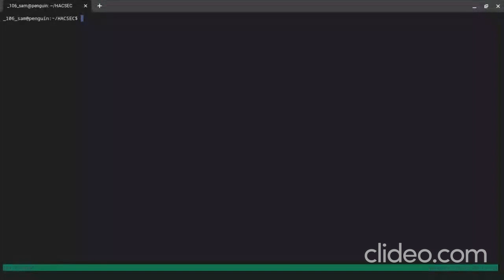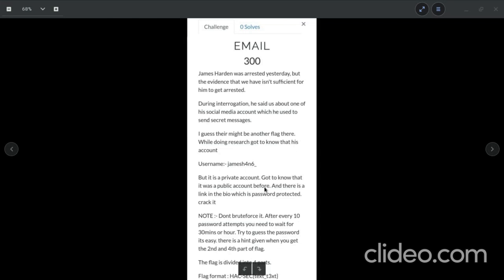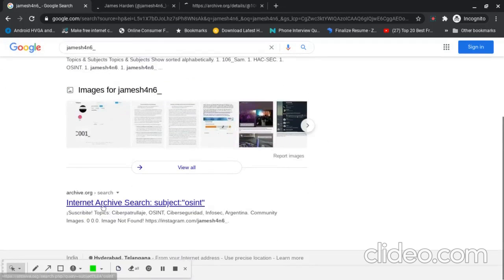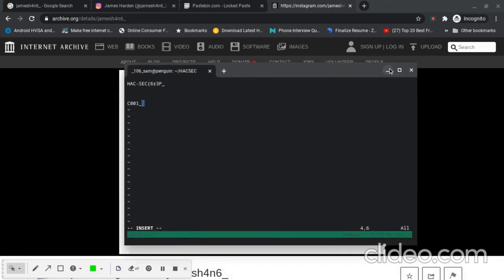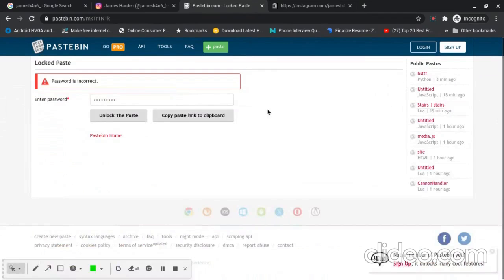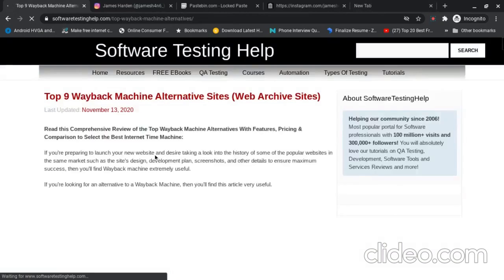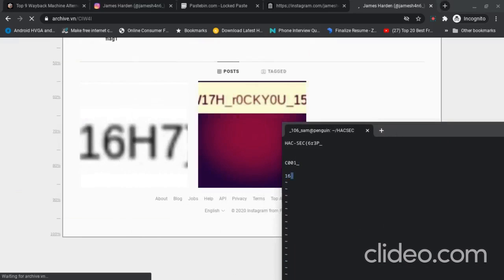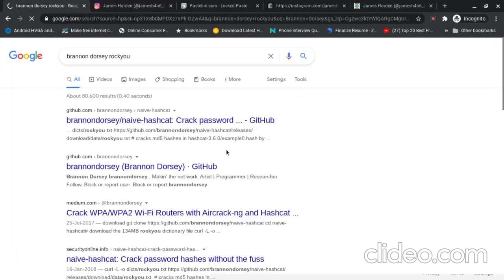Email (OSINT challenge) | Creator: 106_Sam | HAC- SECURITY | HACON CTF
Thanks HAC- SECURITY for this opportunity as CTF creator.
Other writeups gonna be up soon.